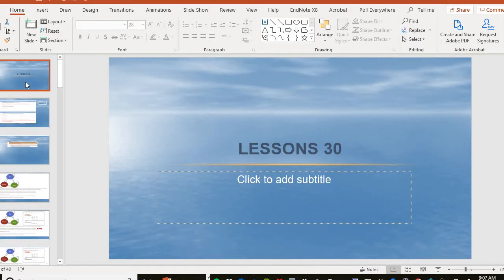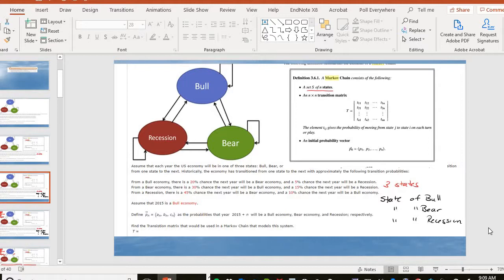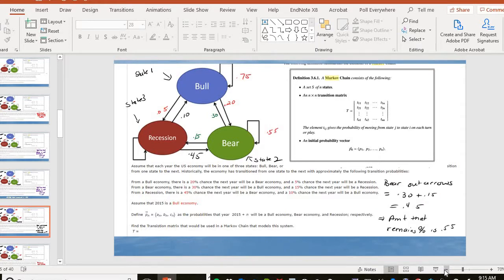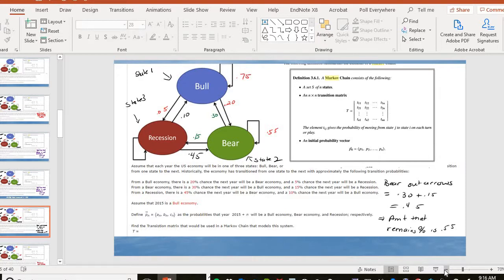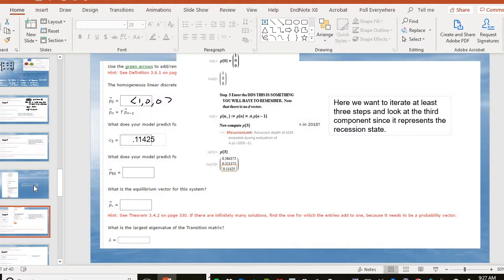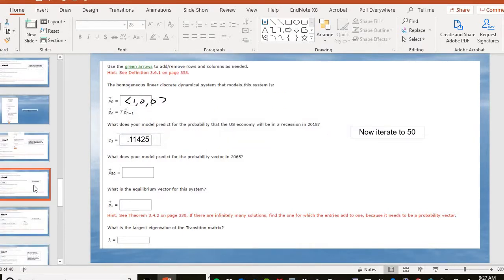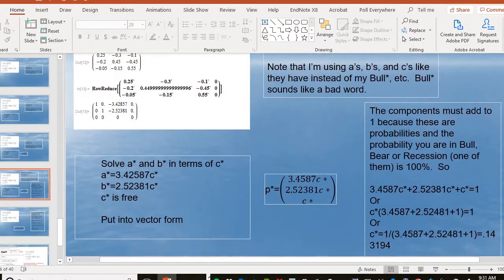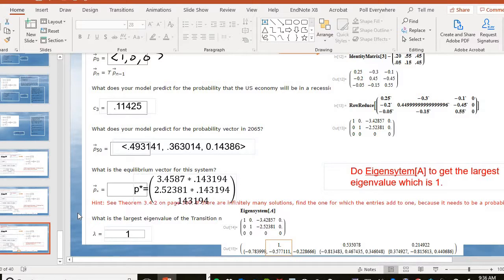Markov Models Webassign Example